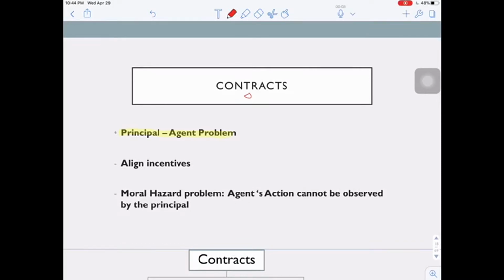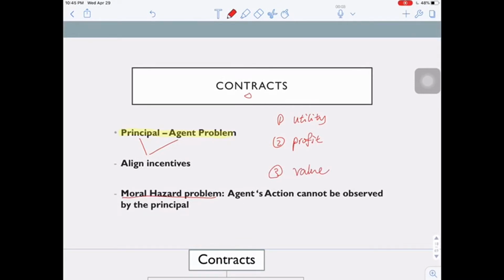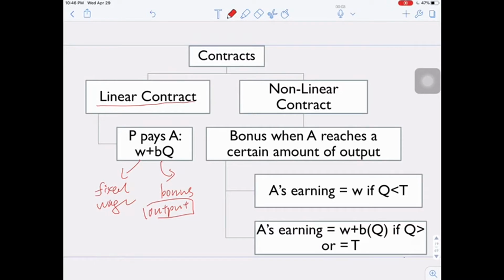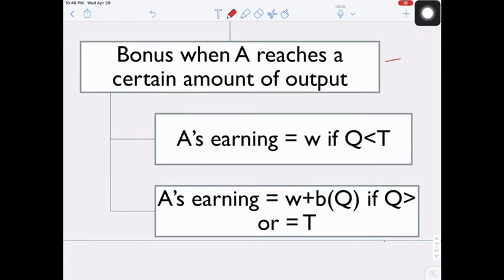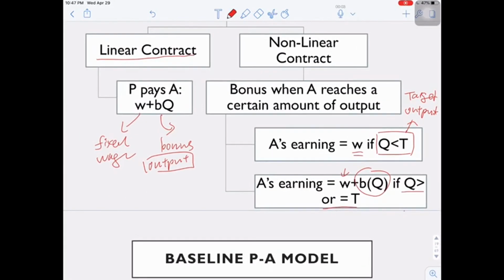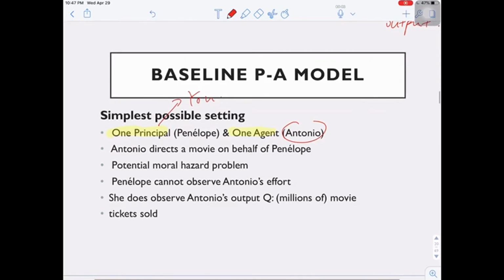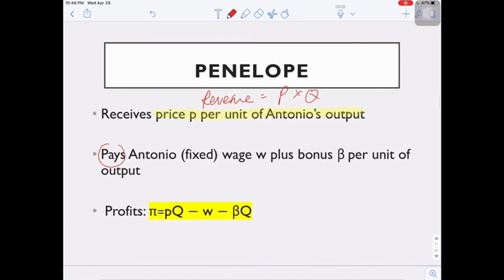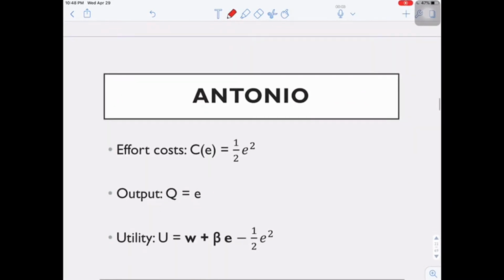Economics of Markets & Organisations | Principal - Agent Problem | Xin Li | AthenaStudies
Xin Li is a 3rd year Honours student studying Economics & Business Economics.